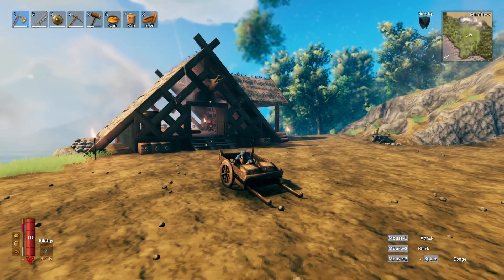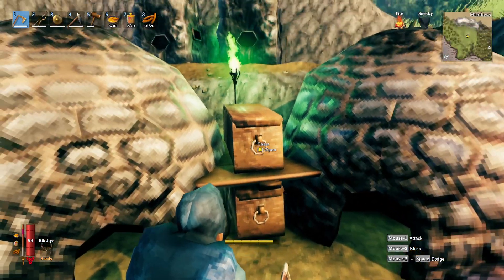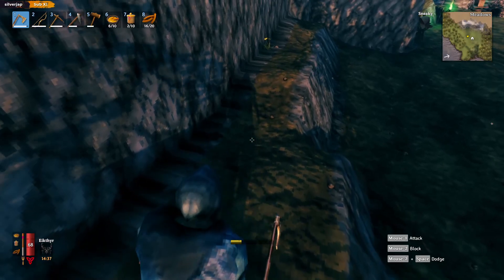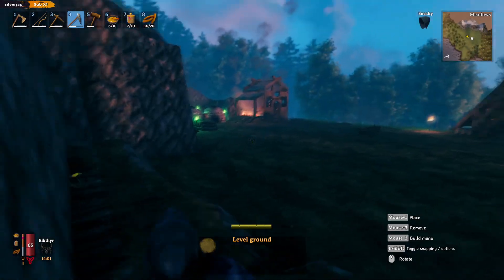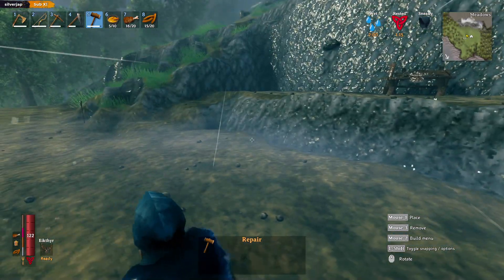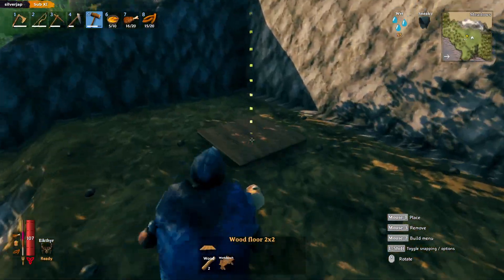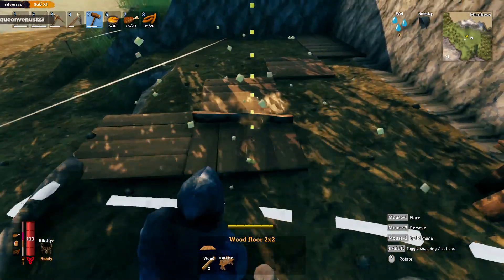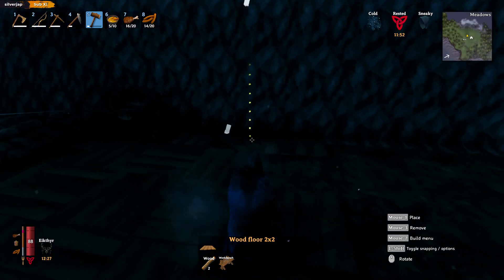Valheim Part 75 - HOLLOW ROCK PLANNING (Solo Survival)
~Zuma